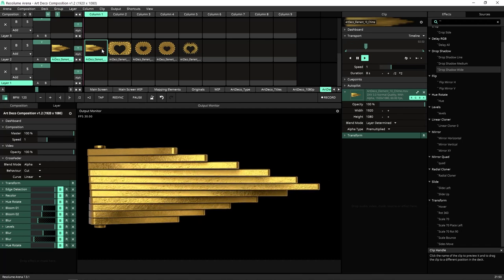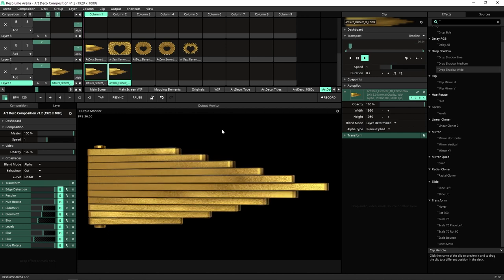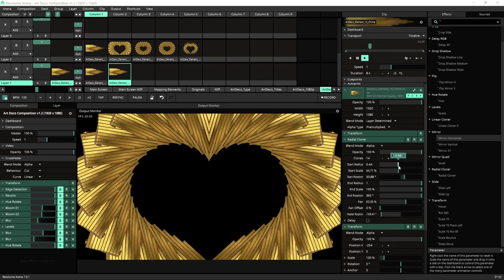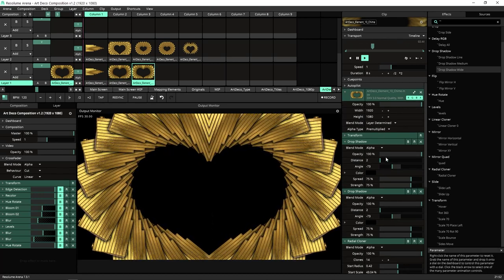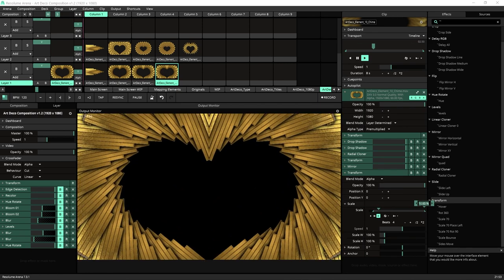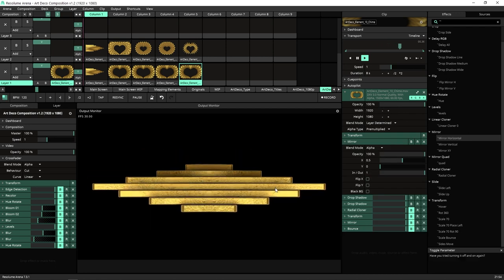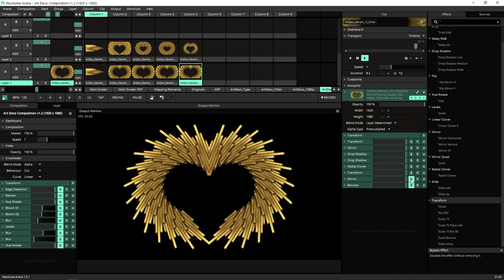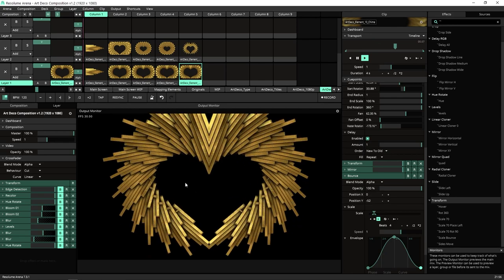Create Heart Shaped Array Inside Resolume VJing Software (Awesome For Valentine's Shows)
Toady we've got a technique that might come handy on your Valentine's shows 💘 how to create a Heart Shaped Array using your clips and Resolume's default effects. This technique will work on many clips, especially elongated ones (similarly to what I'm using)

👉 The clip I'm demonstrating on here is part of the Art Deco pack

Related Tutorials

Amaze them! 🤘